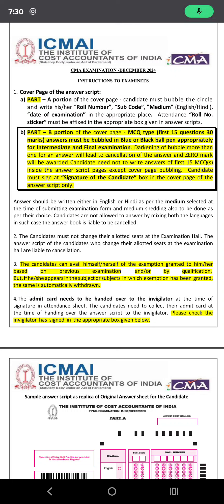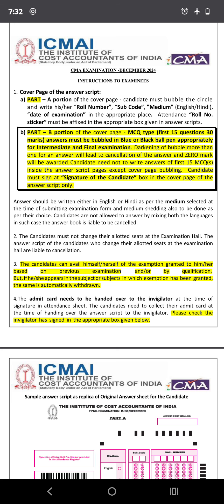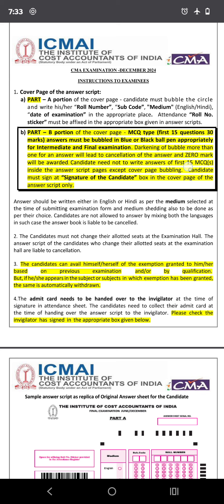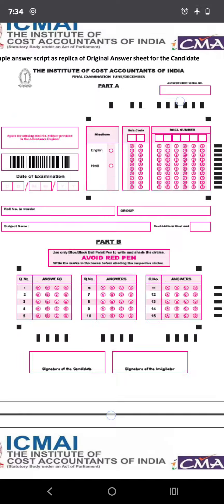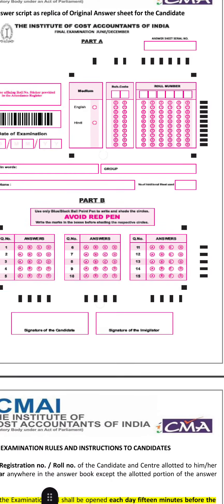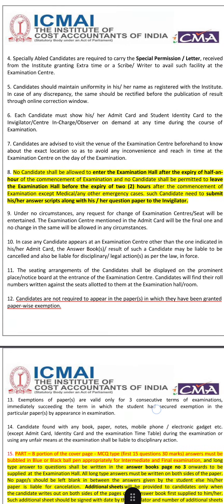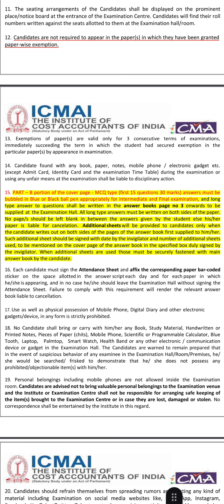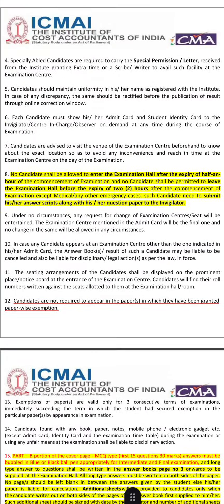ICMAI | Changes in MCQs | Admit Card | OMR | Gamechanger in the CMA Exams | DEC 2024 Exams |English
Playlist useful for CA/CMA Foundation June 2024

cma intermediate
ca intermediate
cs coaching
brs trick tamil
brs tricks
brs tricks tamil
guidance on paper 3
11th Accounts
12th Accounts